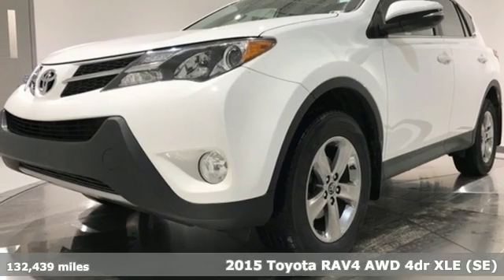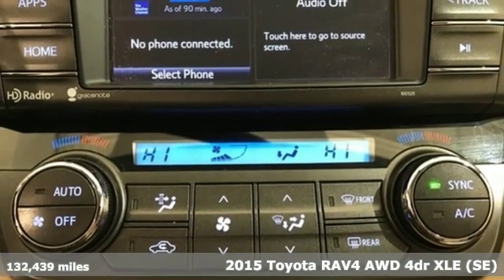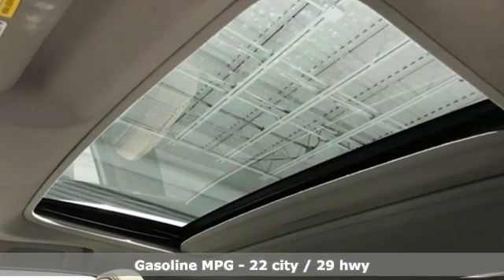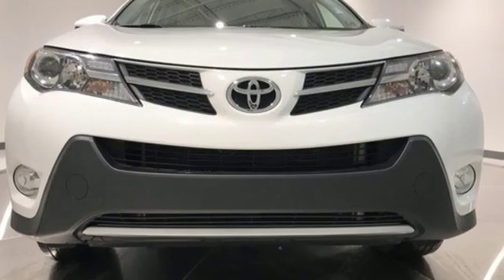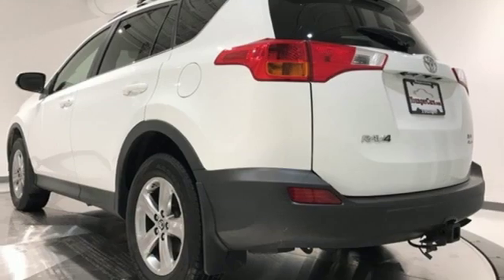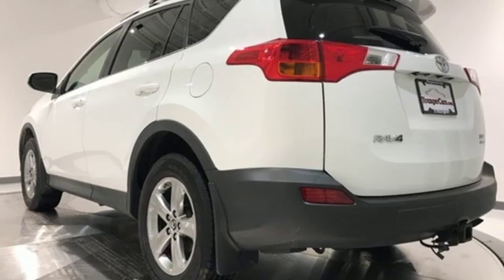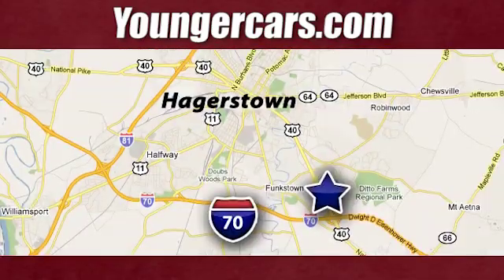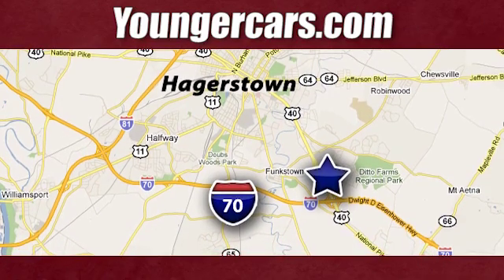Used 2015 Toyota RAV4 Frederick MD Hagerstown, WV V3272501 - SOLD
Year: 2015
Make: Toyota
Model: RAV4
Trim: XLE
Engine: 2.5L 4-Cylinder DOHC Dual VVT-i
Transmission: 6-Speed Automatic
Color: White
Interior: Black
Mileage: 132439
Stock #: V3272501
VIN: JTMRFREV8FD110620
Recent Arrival! Priced below KBB Fair Purchase Price! 2015 Toyota RAV4 XLEbrbr22/29 City/Highway MPGbrbrInternet Value Pricing...brbrOur Internet Value Pricing Mission at Younger Toyota is to present Value Pricing to all of our customers.brbrPreowned Internet Pricing is achieved by polling over 70,000 pre-owned websites hourly. This ensures that every one of our customers receives real-time Value Pricing on every pre-owned vehicle we sell.brbrWe do not artificially inflate our preowned prices in the hopes of winning a negotiating contest with our customers!brbrWe do not play pricing games. After being in business for 42 years, we realized that Internet Value Pricing is by far the best approach for our customers.brbrAwards:br * 2015 KBB.com 10 Best All-Wheel Drive Vehicles Under $25,000 * 2015 KBB.com 10 Best SUVs Under $25,000

Be One!

Address:
1945 Dual Highway